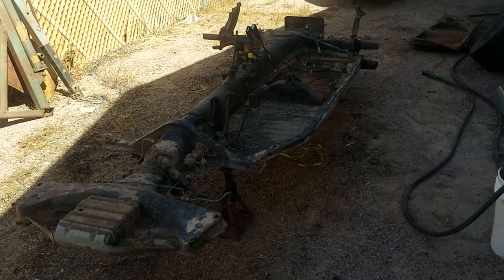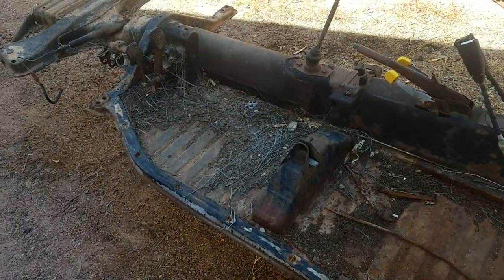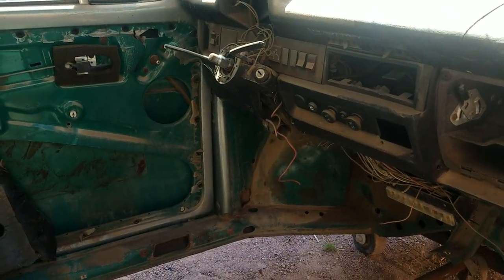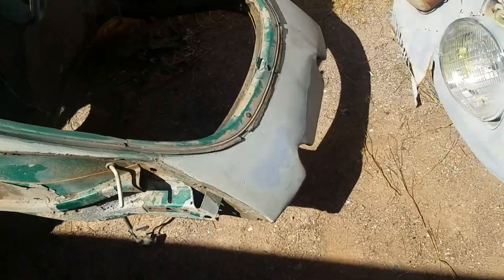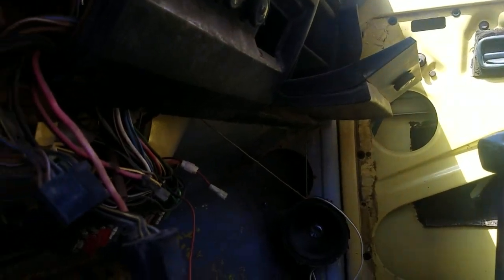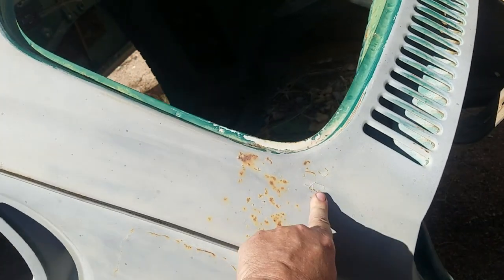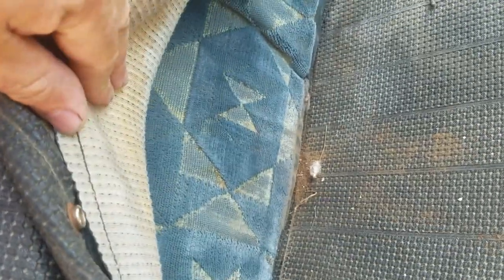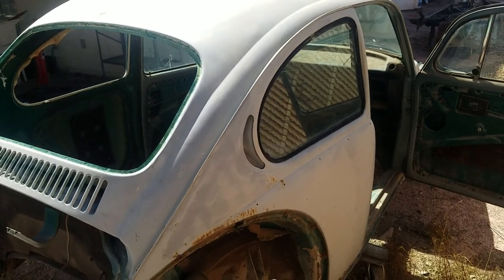Super Beetle Basket case.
Another new VW project.